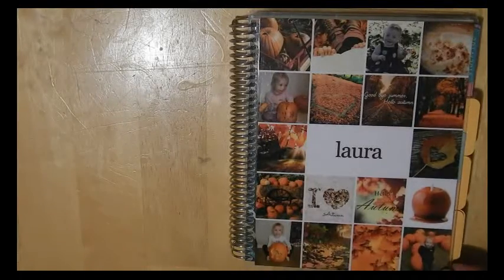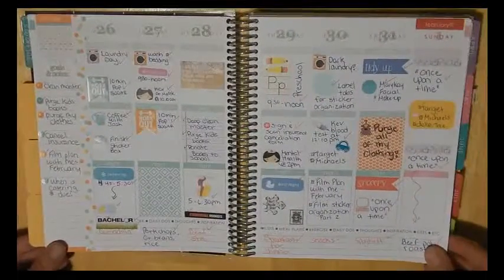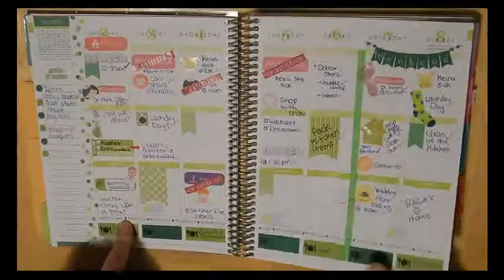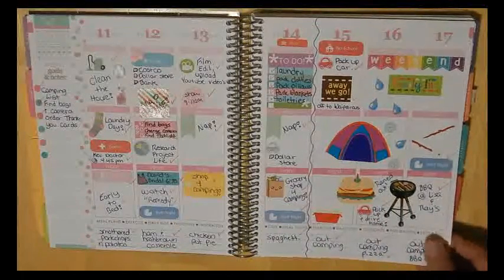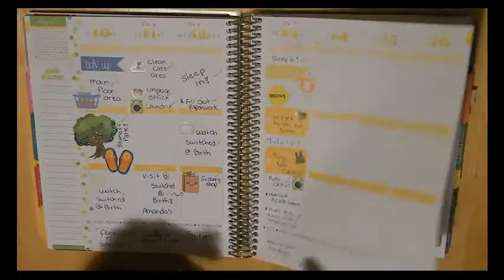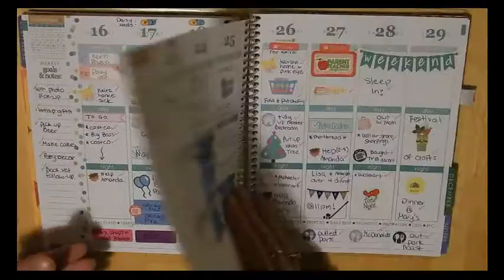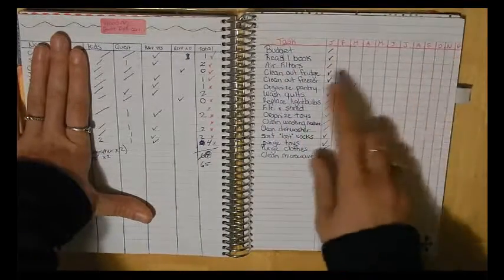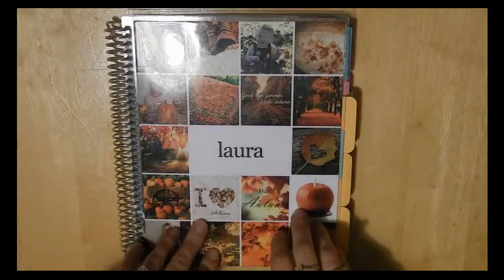ERIN CONDREN PLANNER FLIP THROUGH 2015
Use the link below to recieve $10 off your first Erin Condren purchase: